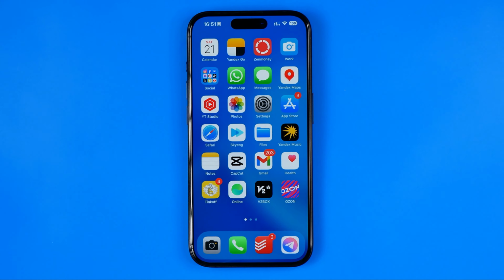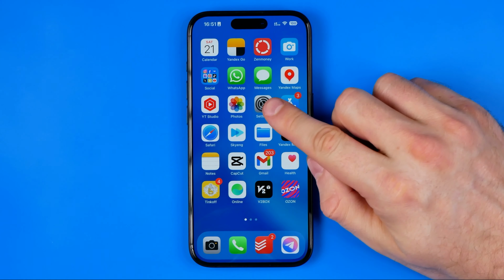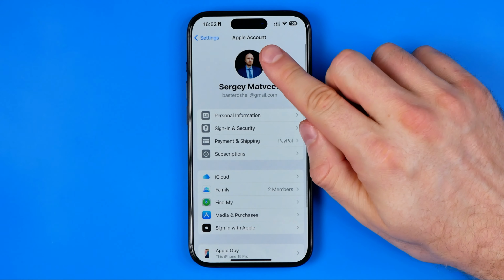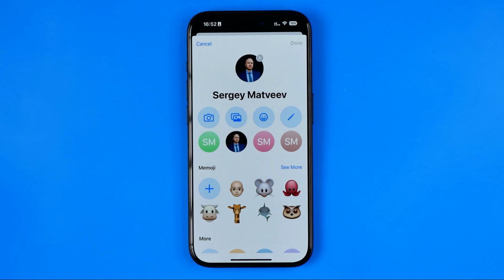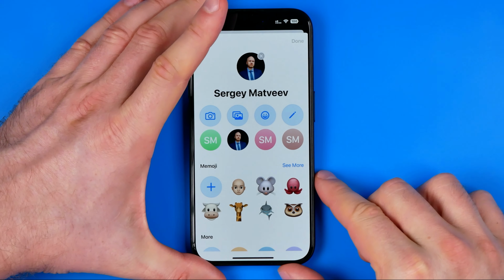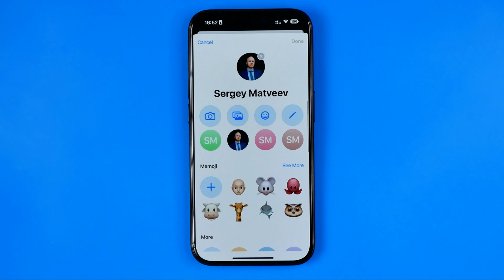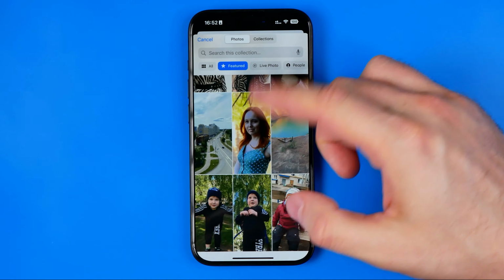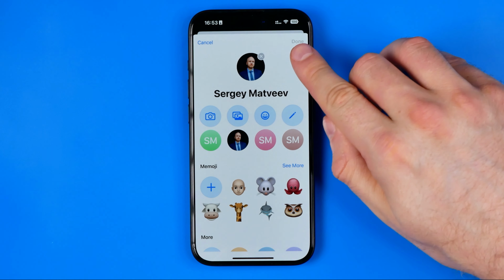How to Change Apple ID Profile Picture on iPhone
Here's how to change your apple id profile picture on iphone! In this video I will show you how to change apple id picture on iphone. Be sure to watch the video to the very end. You will learn how to change profile picture in apple id. That's easy and simple to do!